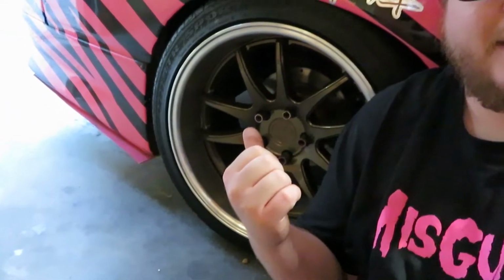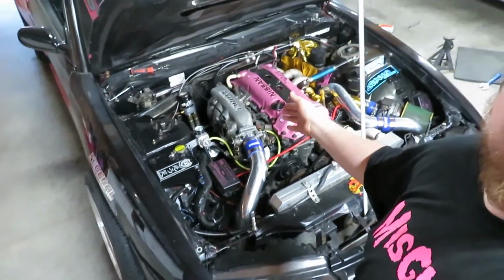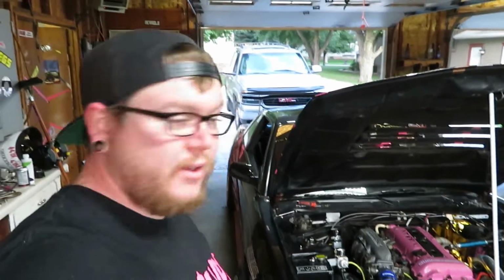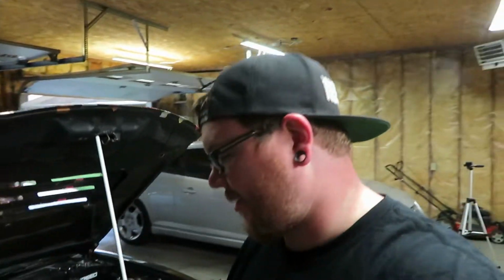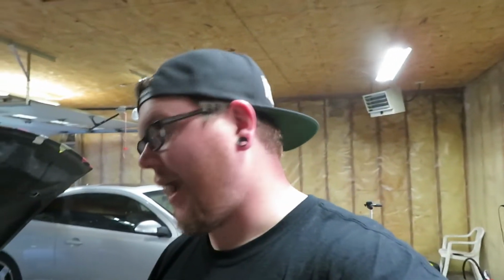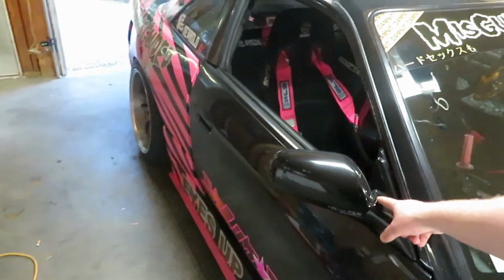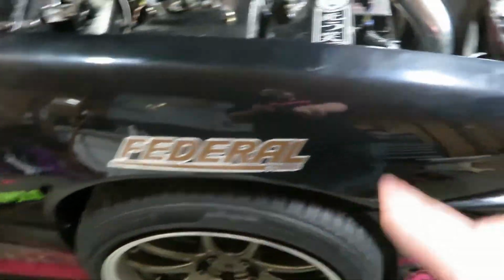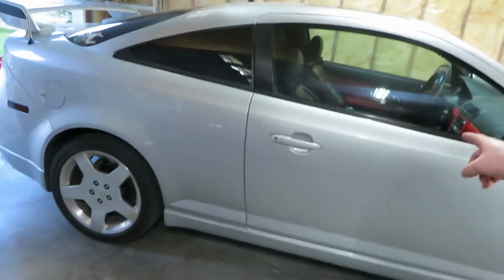5 or MORE things to LOVE about the 240sx